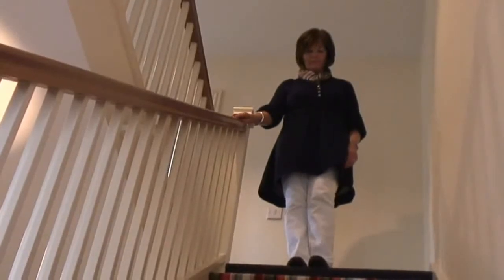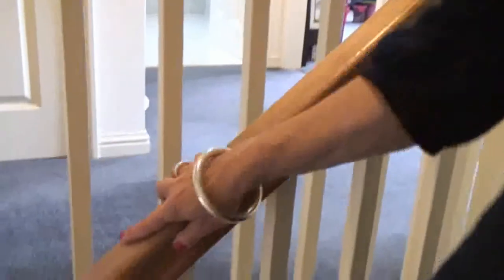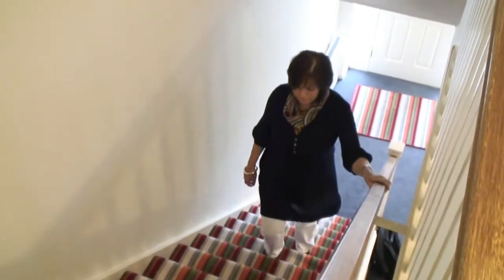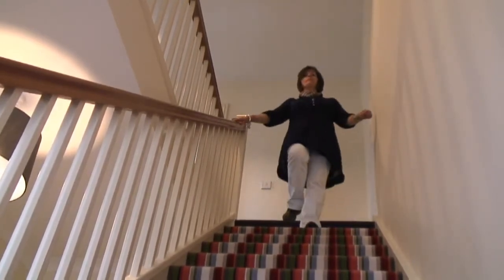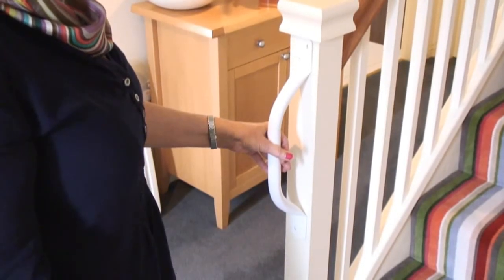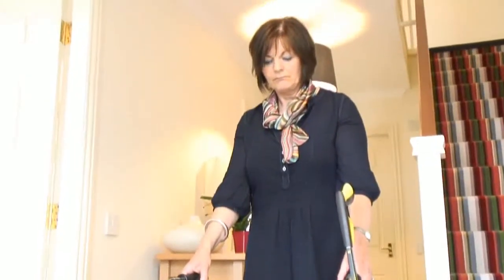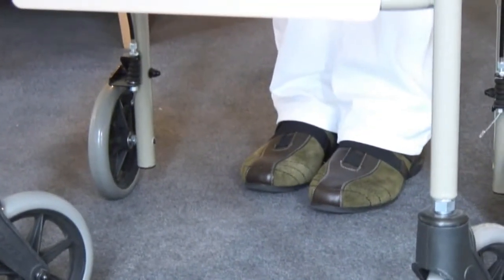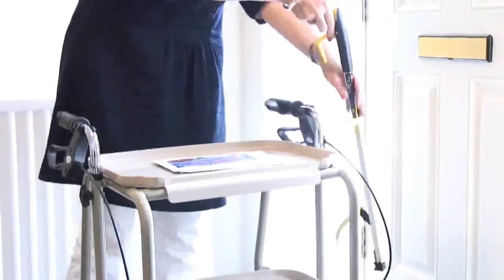Mobility at Home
The Disabled Living Center in Elgin, Moray aims to help people with all kinds of disability. This short film explores assisting people with using stairs.